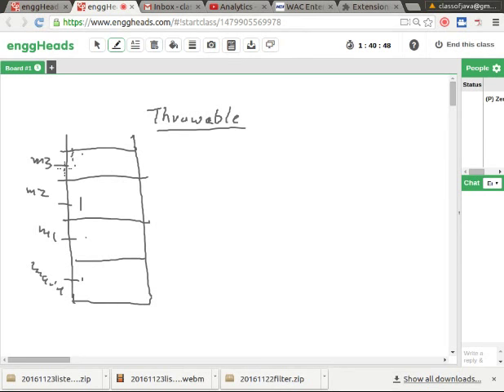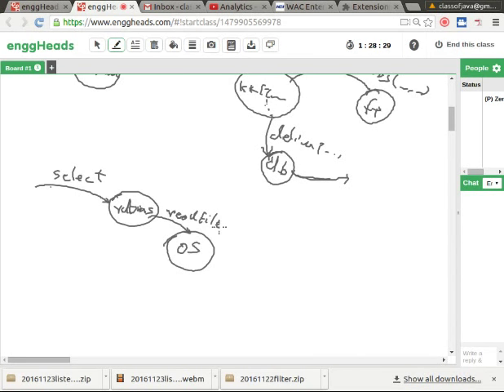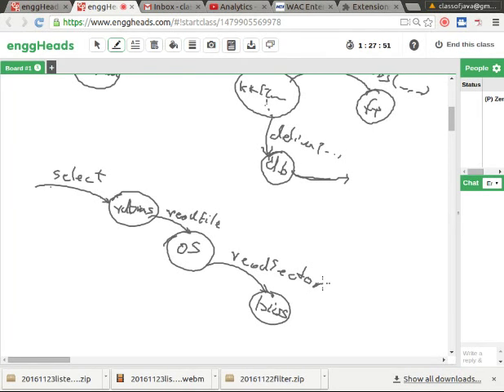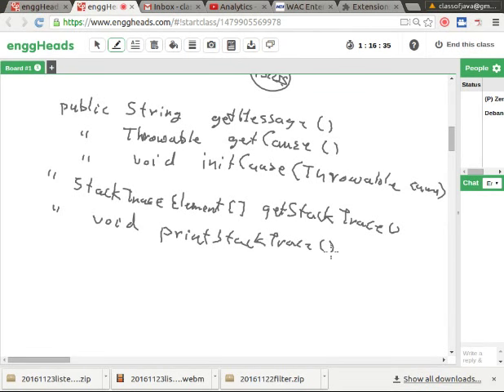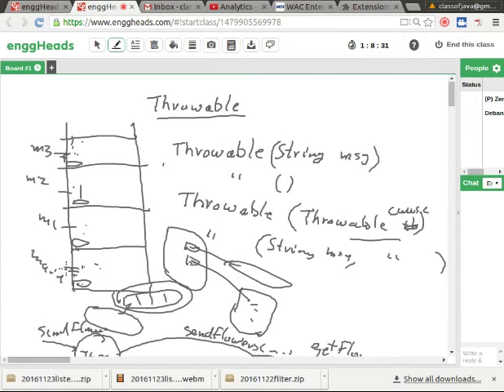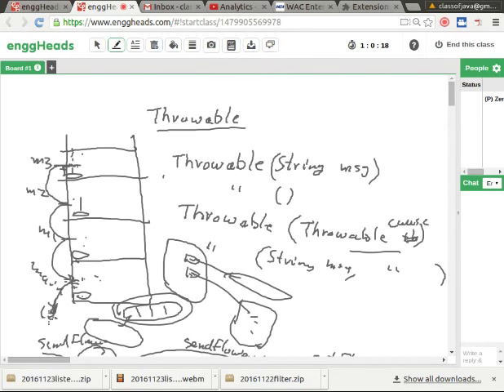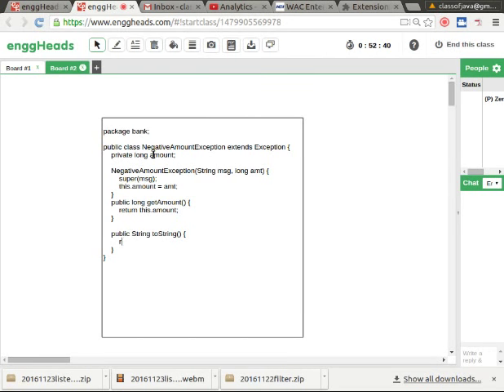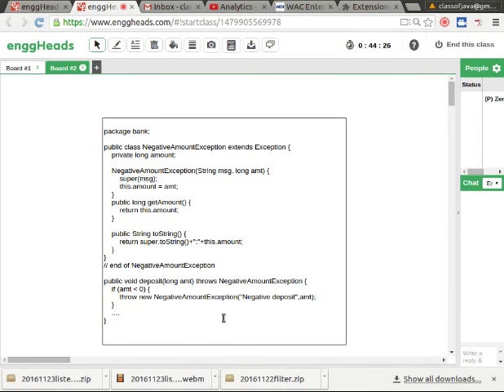Java - Exceptions, The Throwable class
recording of training session on Throwable class and exception chaining